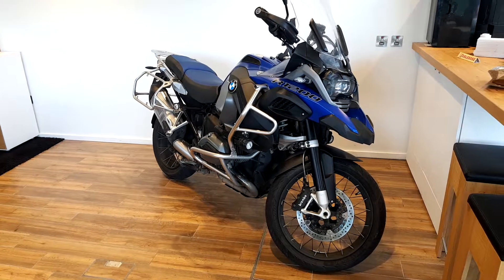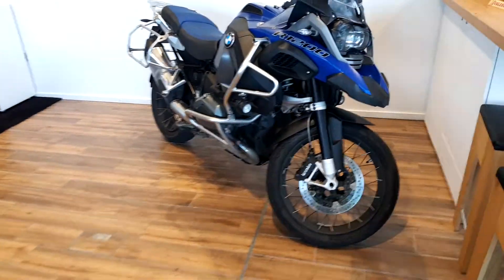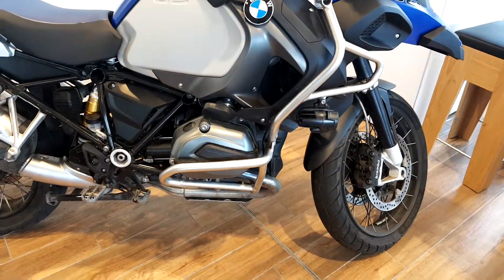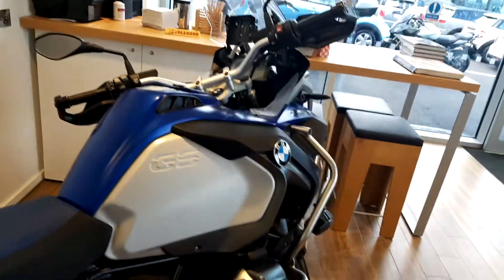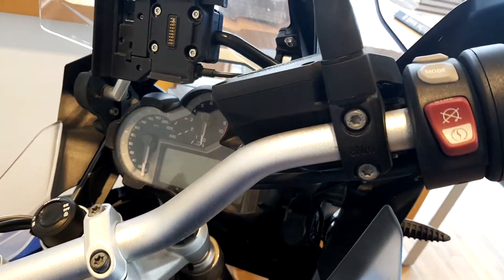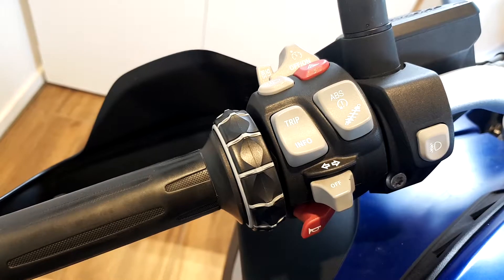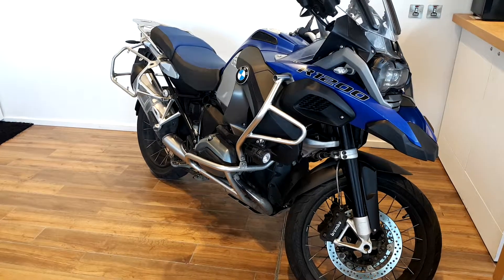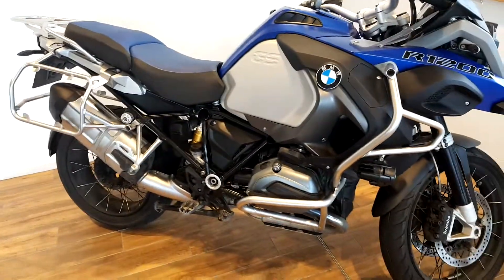151mh1880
Here is a video of our 151mh1880. Please contact SALESMAN NAME to arrange a test drive today. Joe Duffy BMW 0151mh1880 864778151mh1880